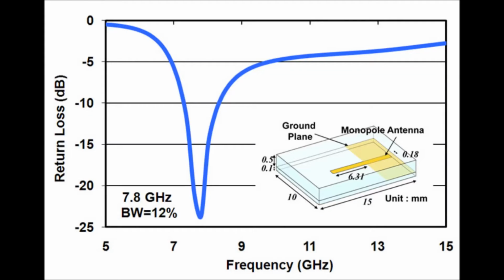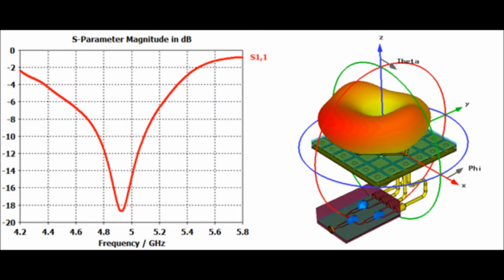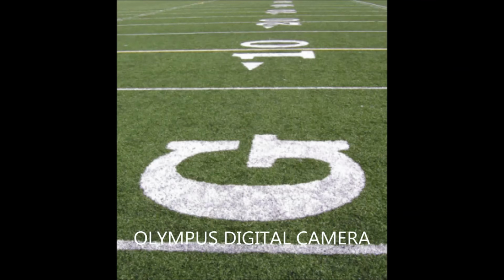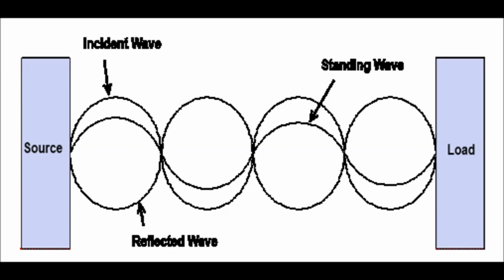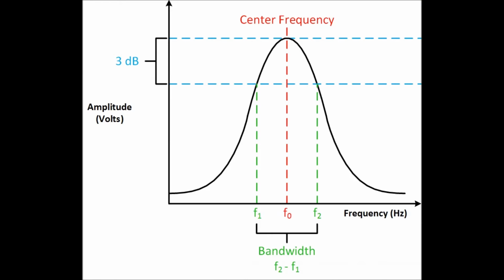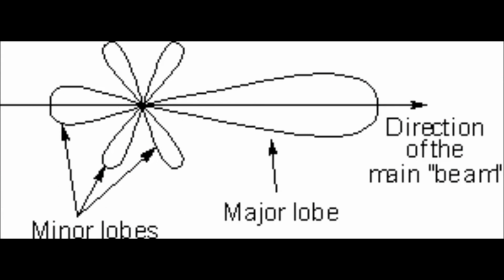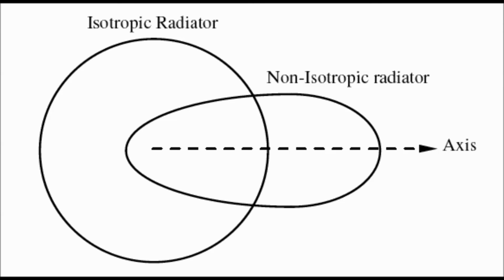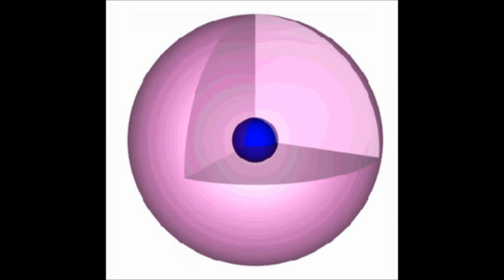Important Parameters of Antenna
This is 2nd in series of video where we discuss Antenna and Wave Propagation using HFSS software. To check the first video